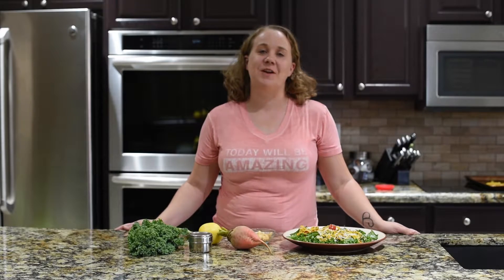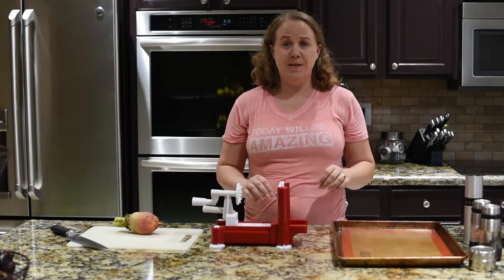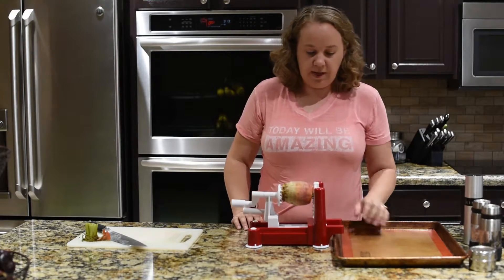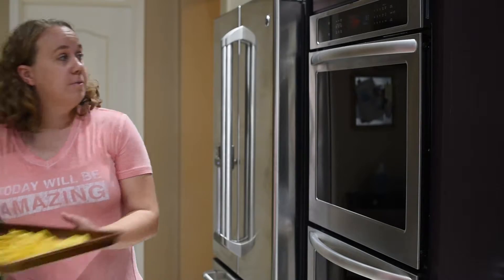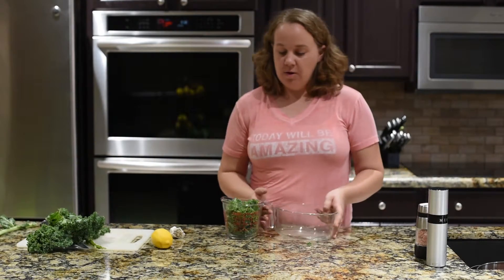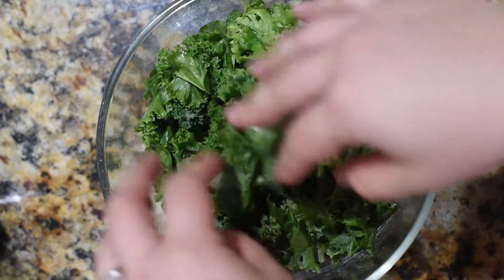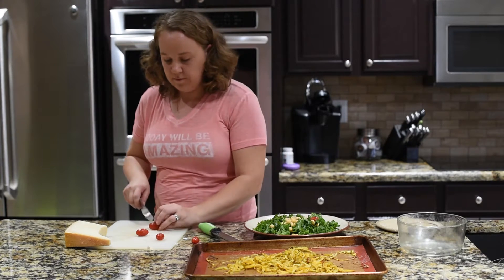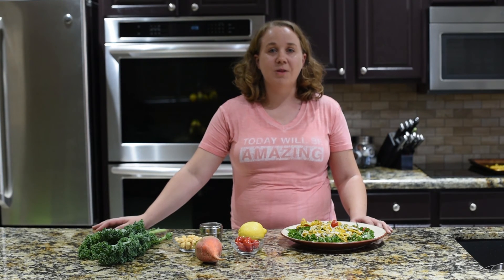Spiralized Beet Salad